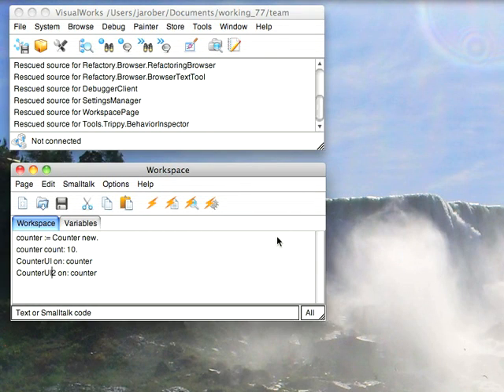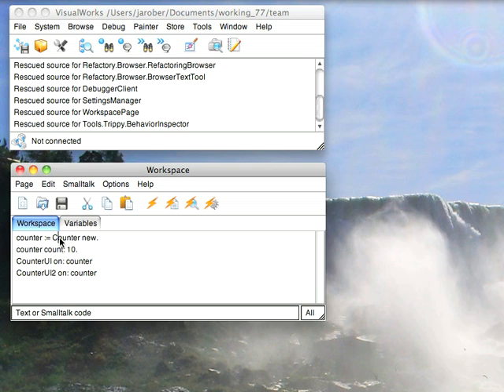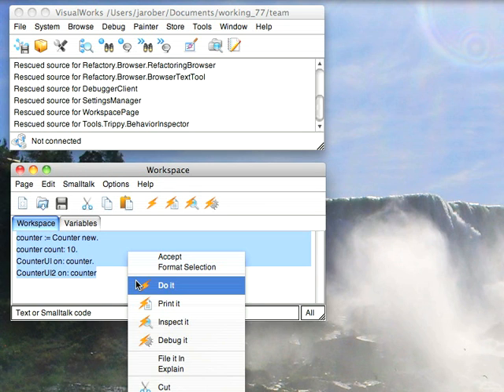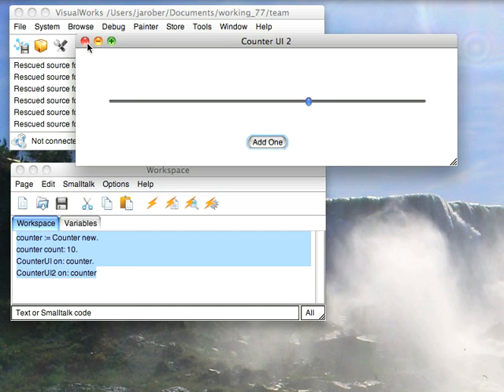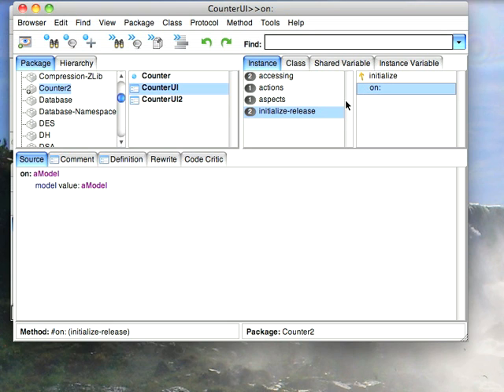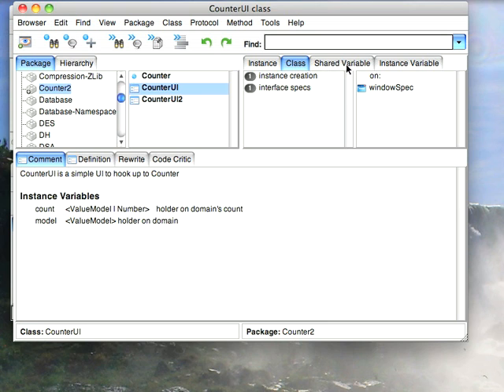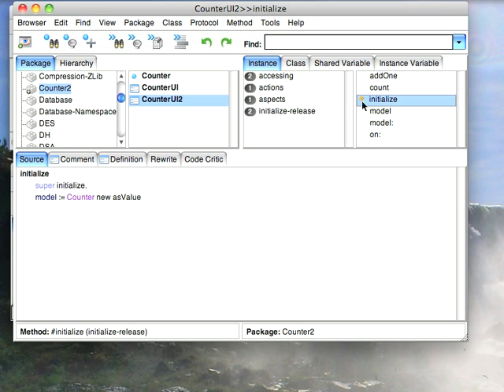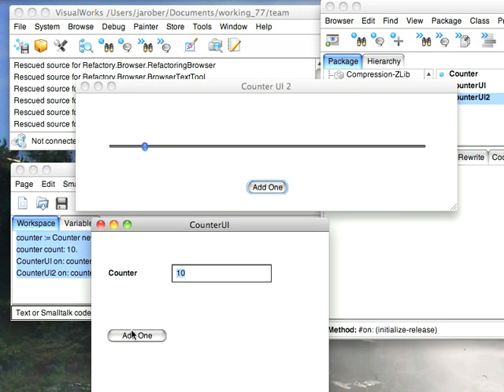Multiple UIs, one Domain Model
How to hook up multiple User Interfaces to the same underlying domain model